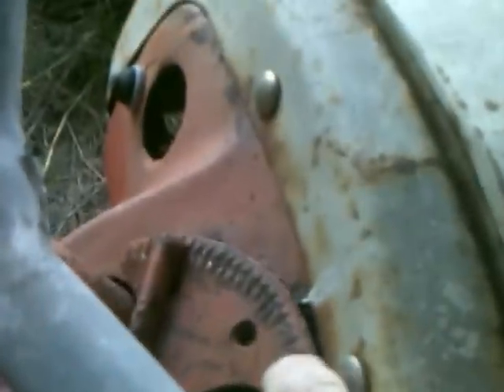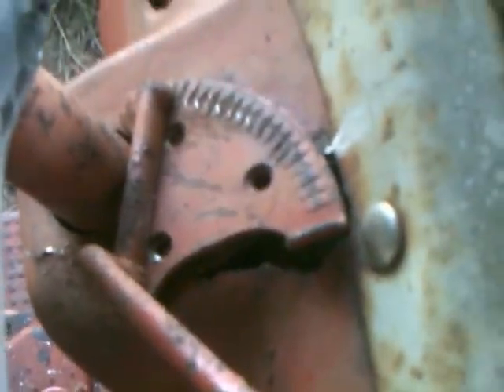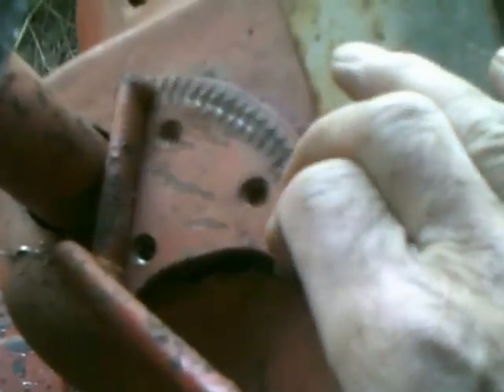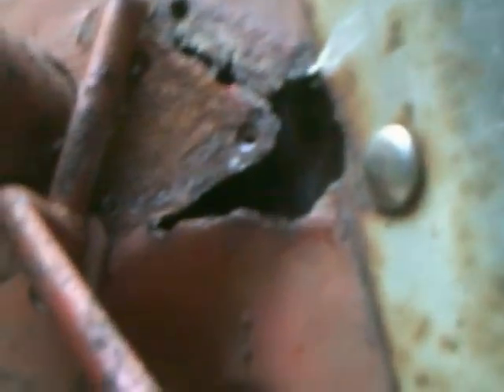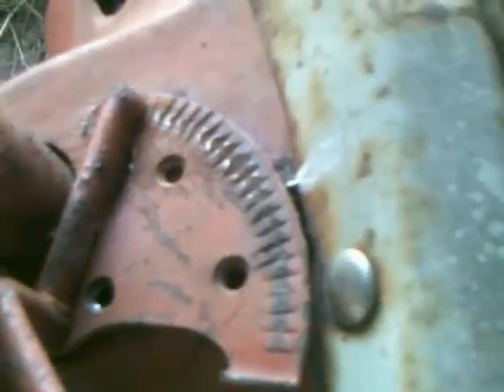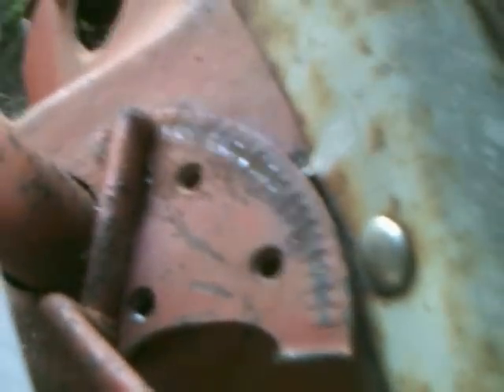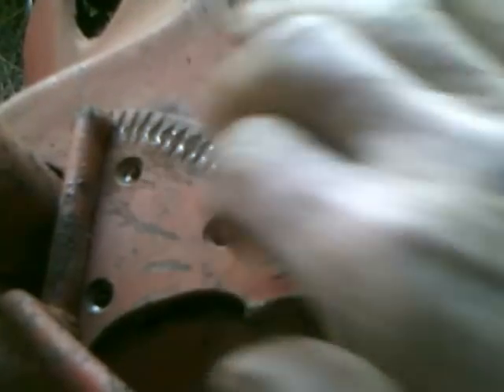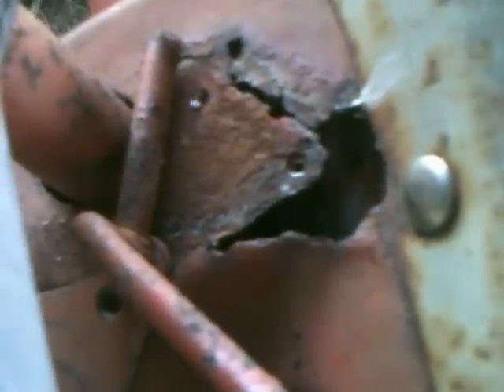1948 Ford 8N tractor throttle lever plate repair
Worn throttle lever plate needs to be replaced, unfortunately the panel of the steering support is rotted out so it's time to come up with a plan to fix it.